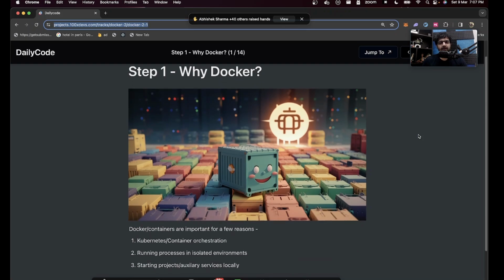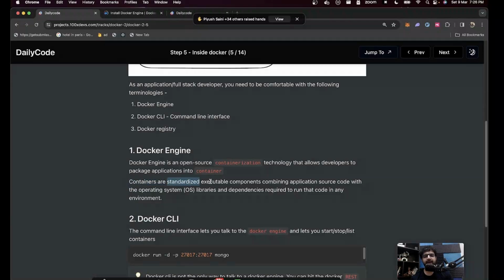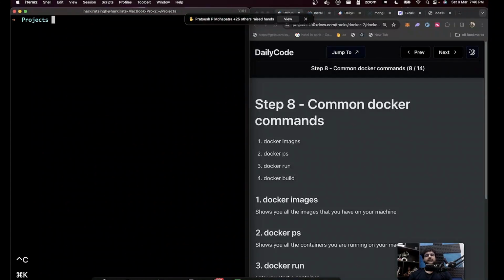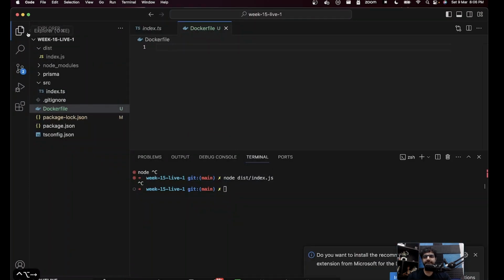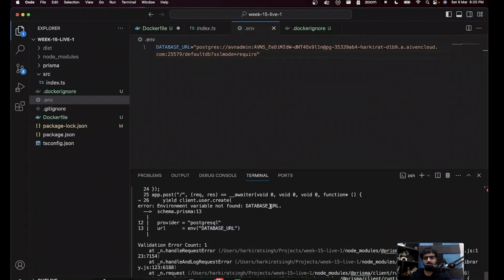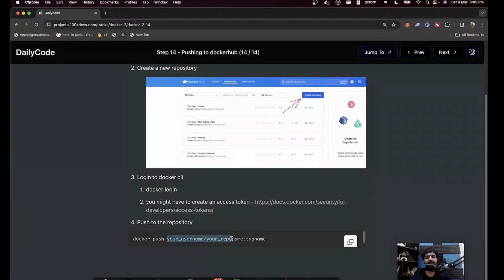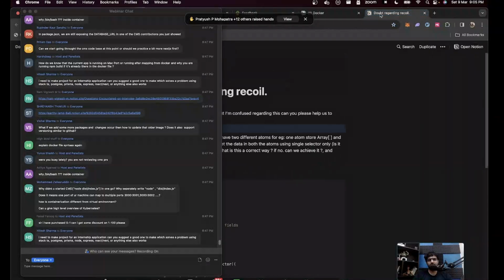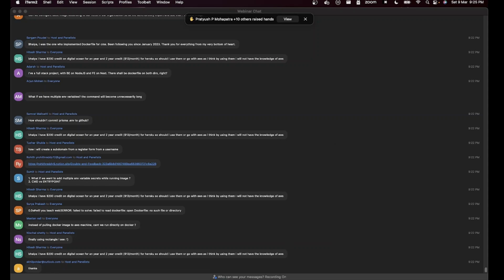Week 15.1 Docker Intro